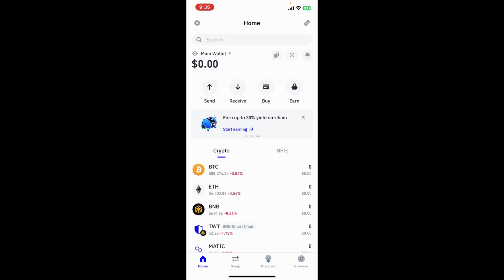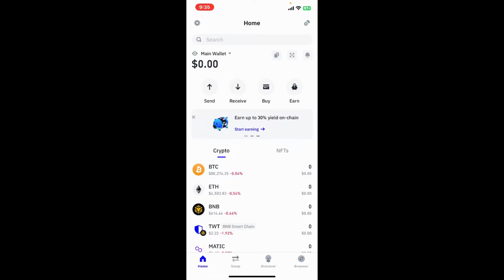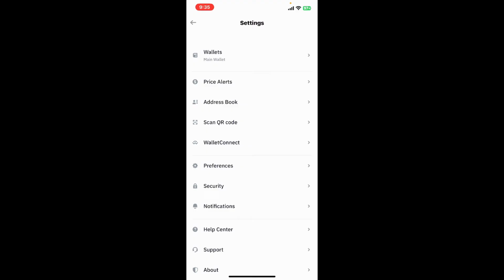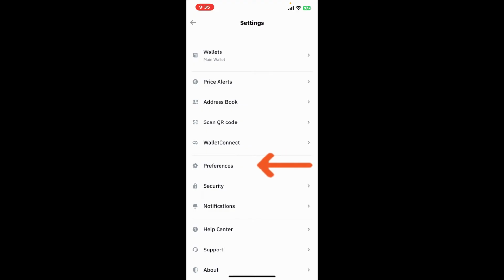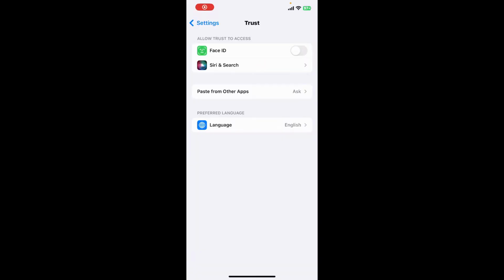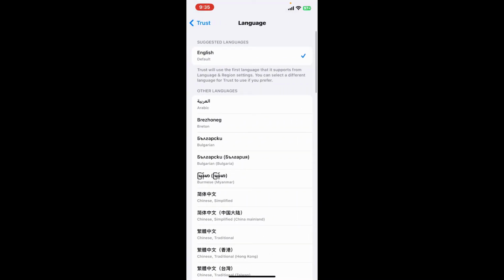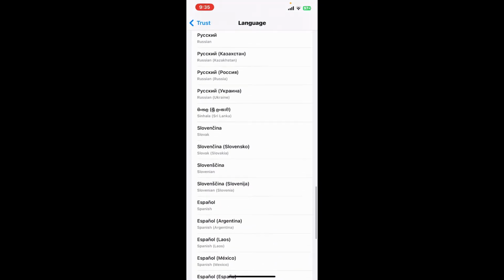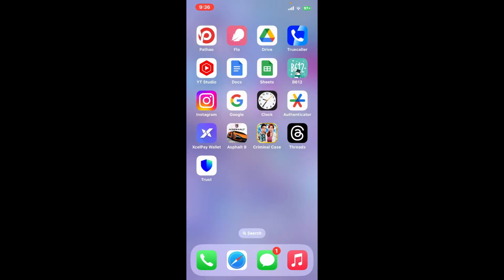How to Change Language Settings on Trust Wallet App 2024?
Embark on a language journey with our comprehensive tutorial on changing language settings in the Trust Wallet app. Whether you're multilingual or prefer a specific language, we've got you covered. Watch now and customize your Trust Wallet experience with ease!